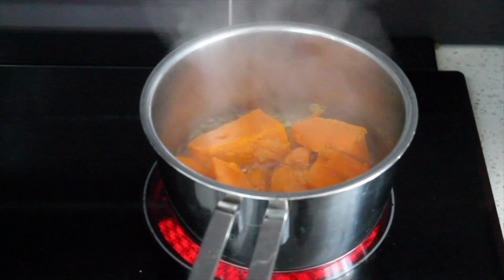How to make Sweet Potato Pancakes Recipe | Healthy Sweet Potato recipes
Hey Guys, So as promised here is another sweet potato recipe, which is sweet potato pancakes, its a great healthy breakfast recipe. I hope you enjoy it as much as I do.